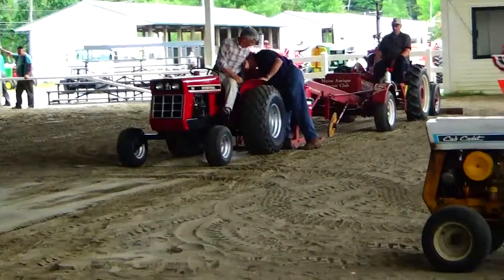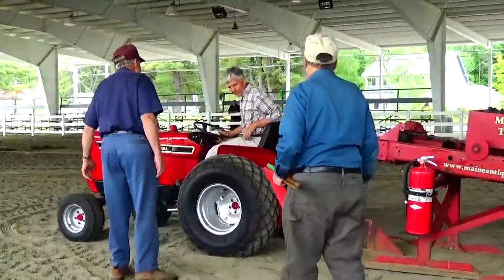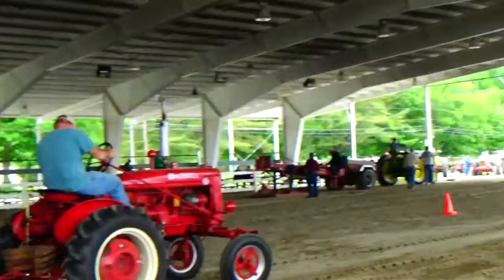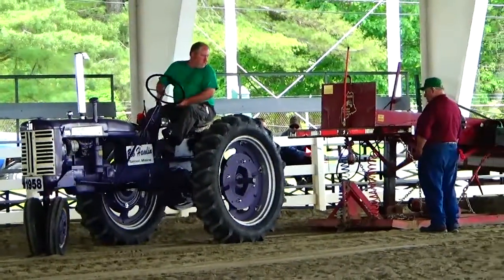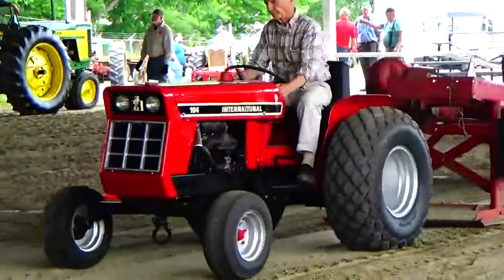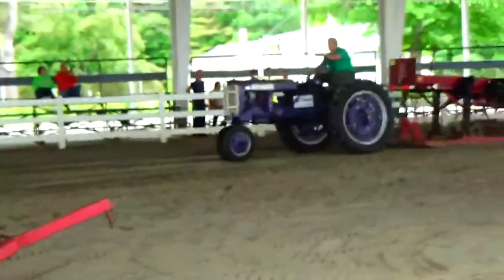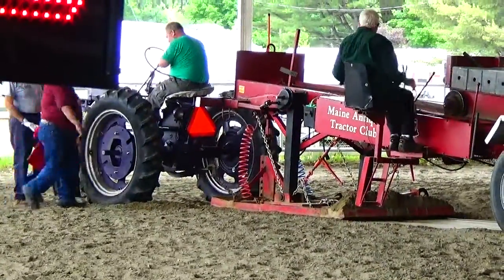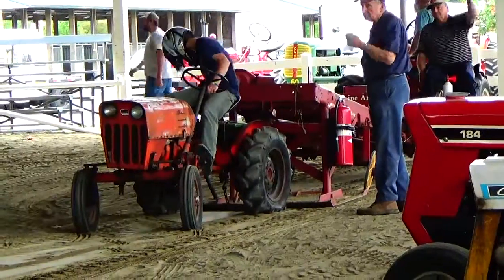Lawnmowers & Tractors Pulling Side By Side (Part-2)